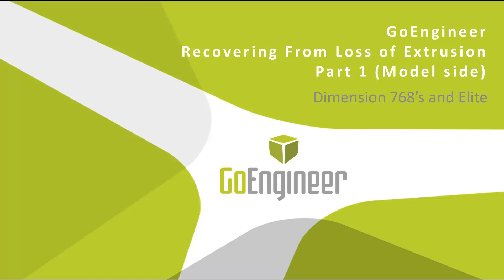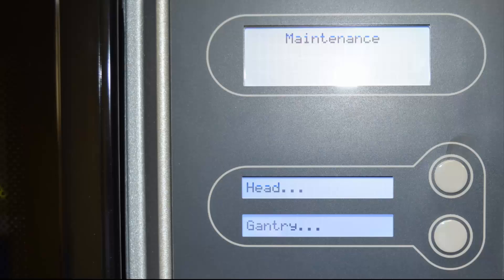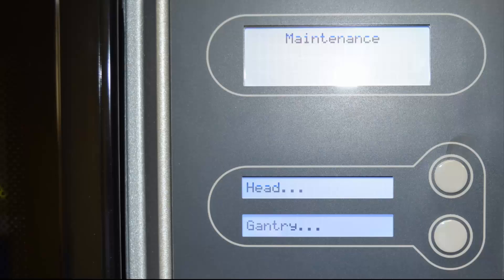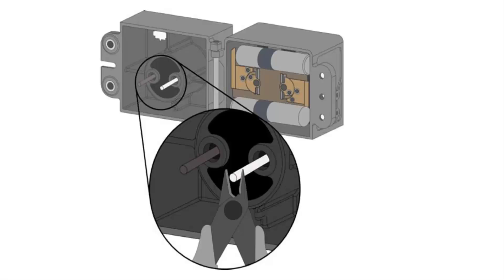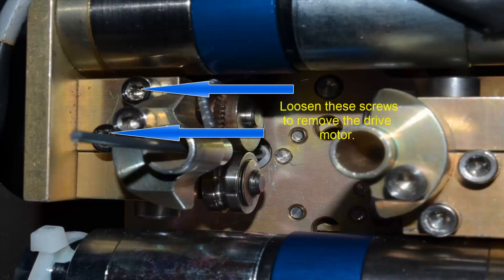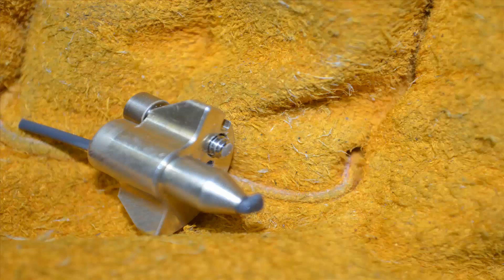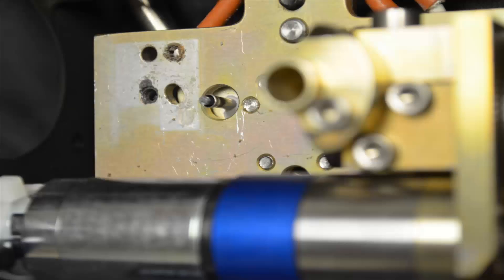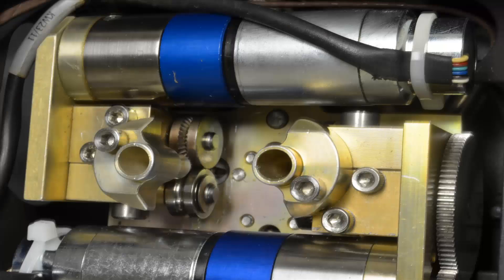Stratasys - Loss of Extrusion Recovery Part 1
Learn how to recover from a loss of extrusion on the model side of the swivel head with Dimension 768 & Elite Machines. Part 1 (model side)

Quick Tip presented by Steve Erwin of GoEngineer.